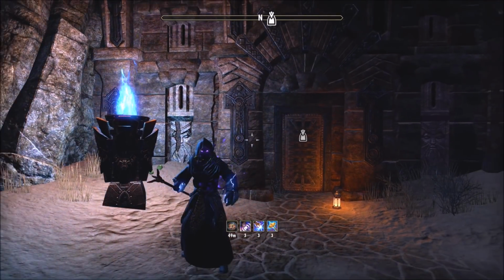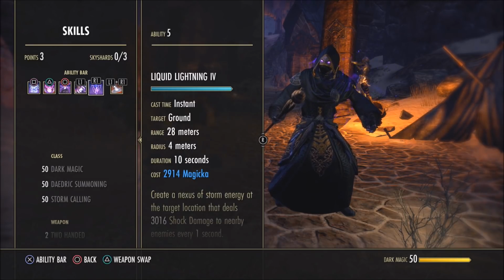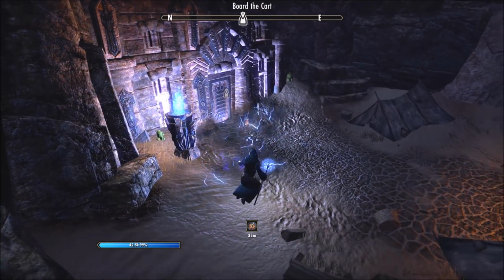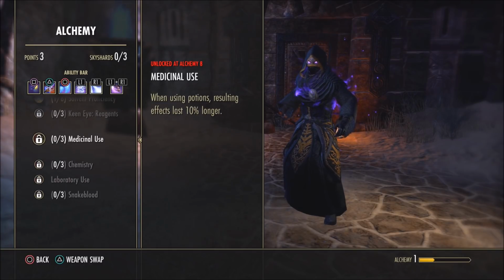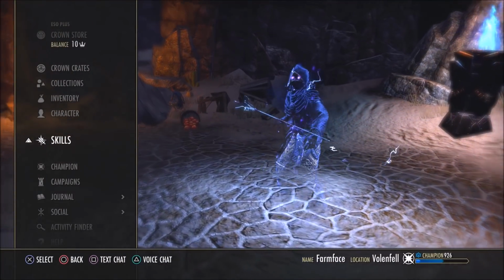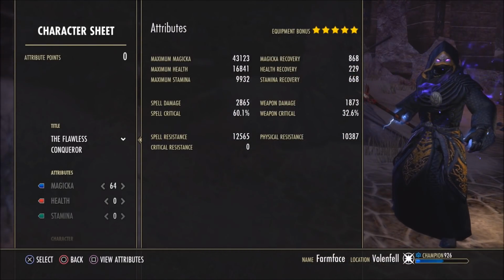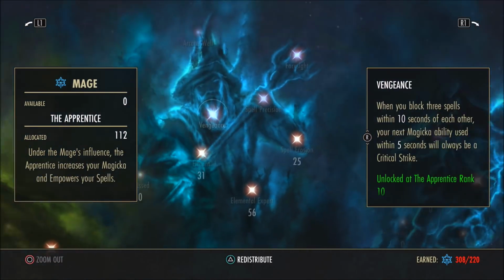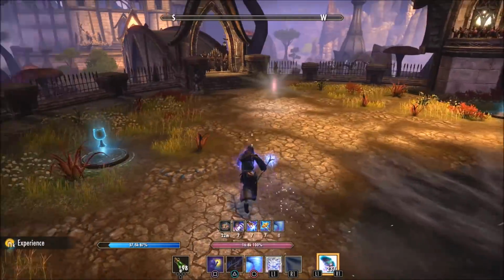ESO - "Easy Sorc" PVE magicka Sorcerer Build - (Horns Of The Reach)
The EASY SORC IS BACK!!! Ready to go for Horns of the Reach. Fully update with gear, skills champion points and all the trimmings. Everything explained in full detail so you too can take advantage of this easy to use, easy to obtain beginner to end game build! This build takes full advantage of heavy attack, lightning and aoe damage with massive sustain, awesome survivability and as much damage as possible all at the same time, with EASY to farm gear!!

Time Stamps:
Skills: 01:46
Stats: 20:16
Gear: 21:18
cps: 27:33
Rotation: 32:20
demonstration: 33:48